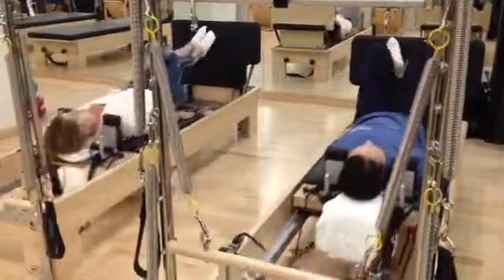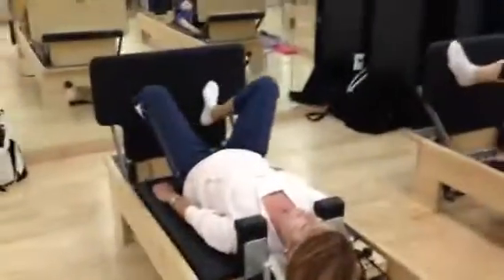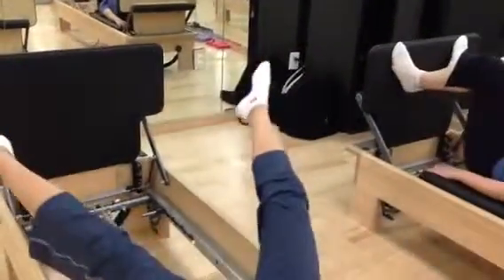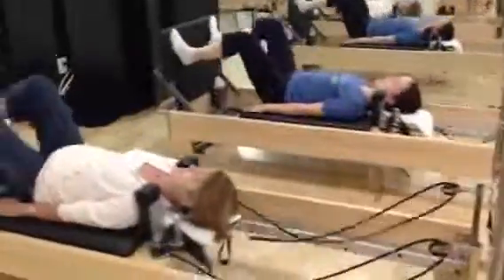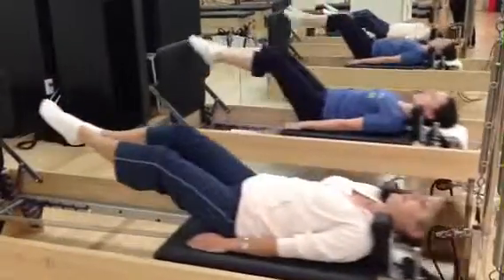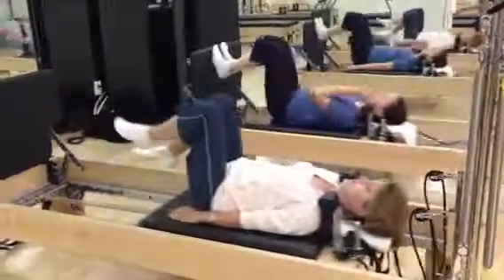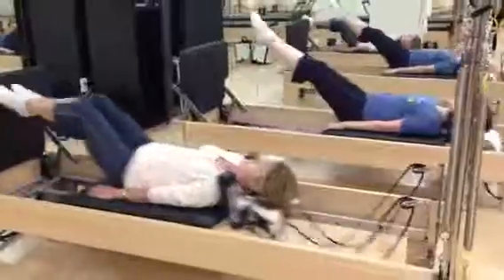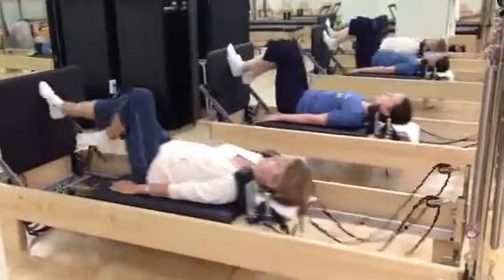Reformer: Jump Board